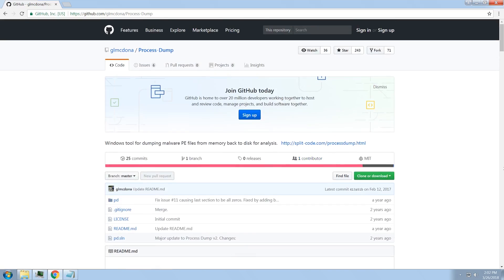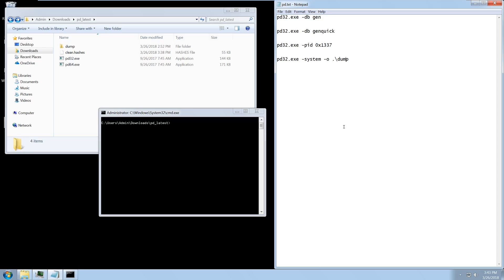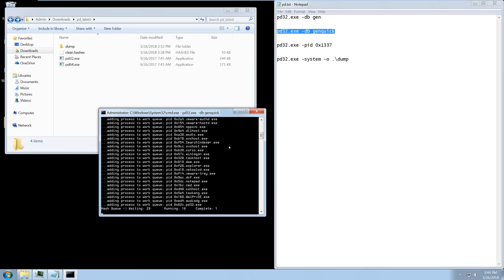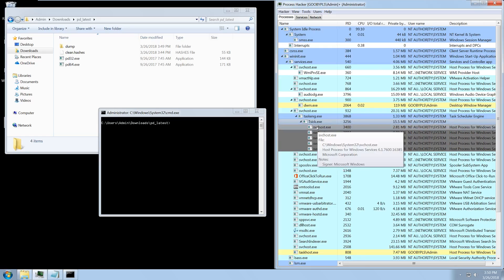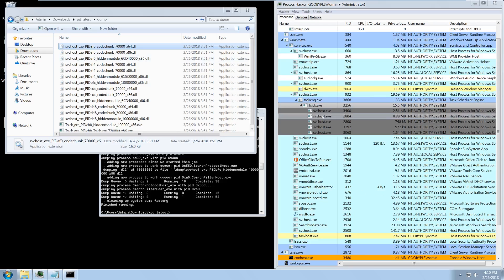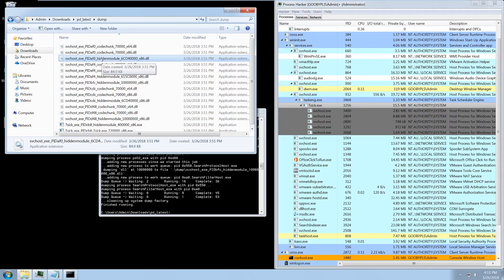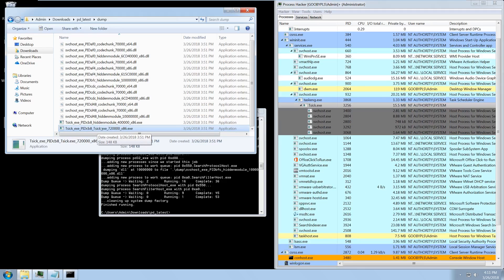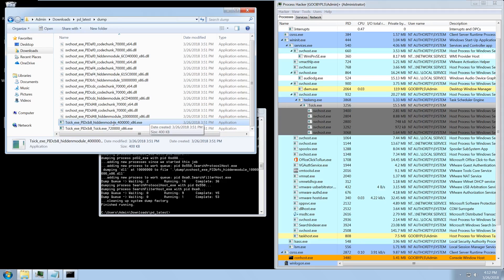An Introduction to Dumping Malware with Process Dump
Demonstrating how to use Process Dump to dump unrecognized modules (in this case TrickBot).